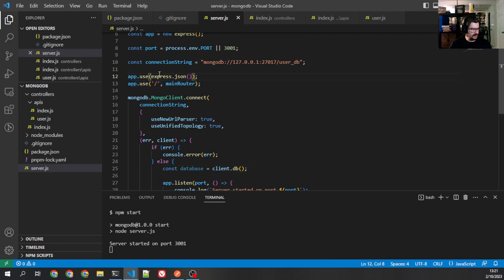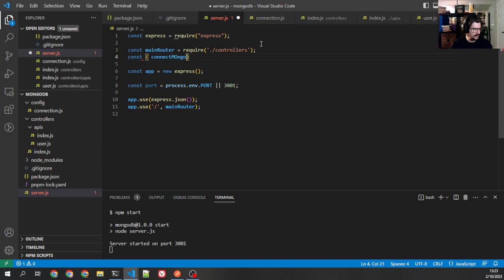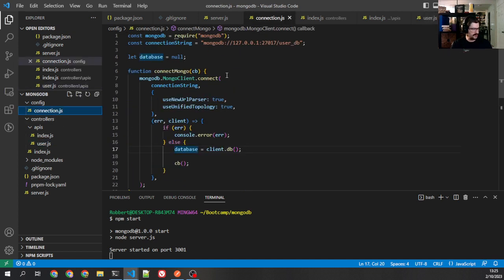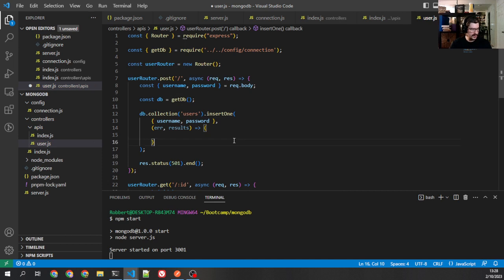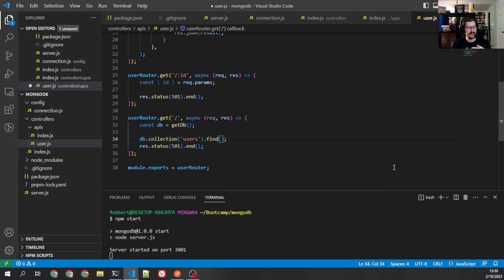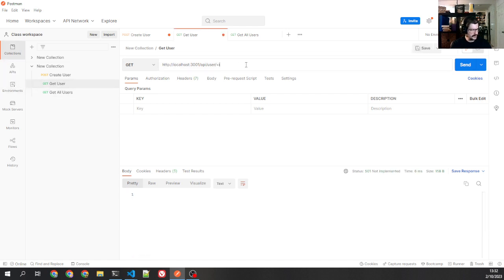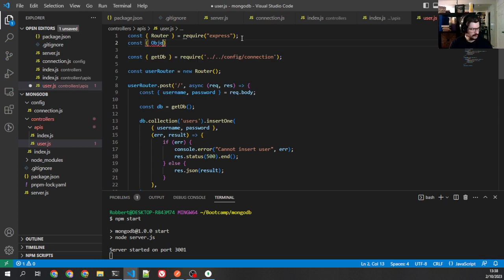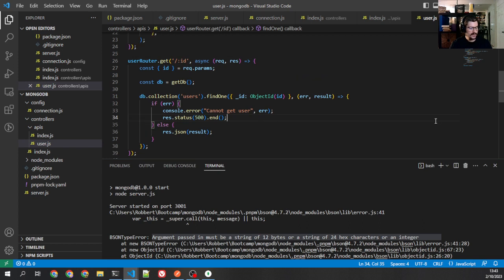MongoDB Part 2: Insert and Find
In this video we'll go over how to insert and retrieve data from a mongo db using node.

00:00 Intro
01:08 Refactor to get Database
04:26 Inserting into Mongo
08:57 Fetch all data from Mongo
12:05 Fetch specific object by id from Mongo
13:55 Using ObjectId to search
15:15 findOne
16:58 Outro